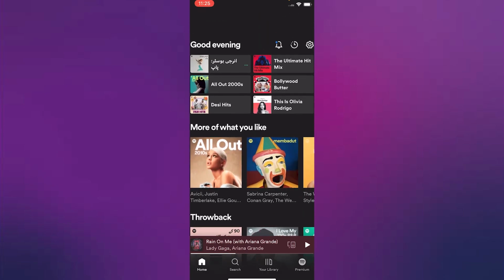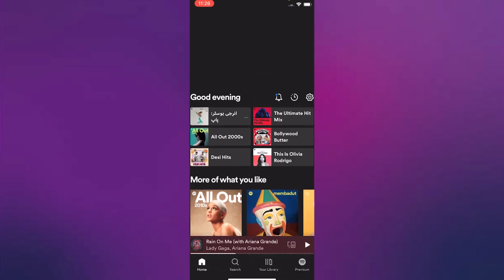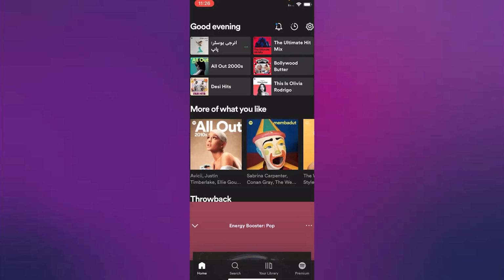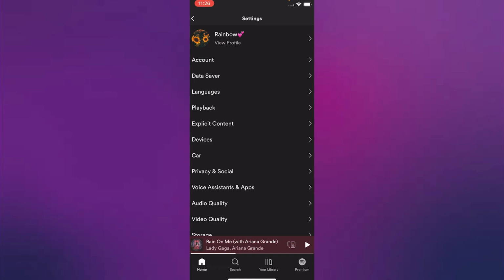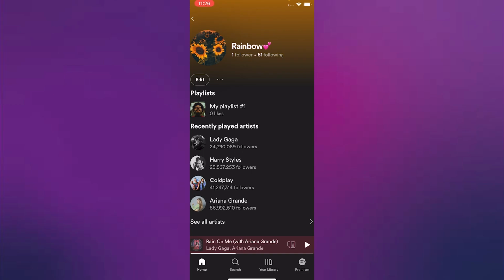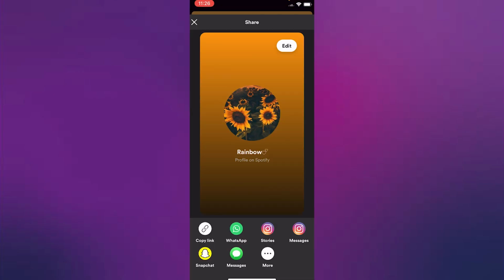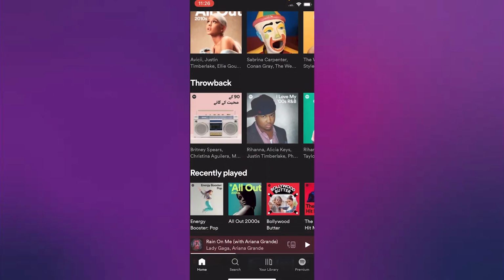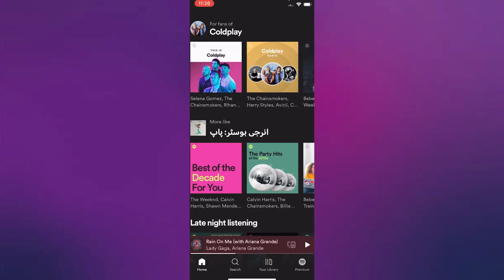The Complete Guide to Copying Your Spotify Profile Link on iPhone 2023 (Updated)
Want to share your Spotify profile with friends and followers but not sure how to copy the link on your iPhone? Look no further! This tutorial will show you the step-by-step process of copying your Spotify profile link on the popular music streaming platform using your iPhone. Whether you want to share your profile with new followers or simply want to promote your music, we've got you covered.

In this video, we'll walk you through the process of accessing your Spotify profile, finding the link, and copying it to your clipboard. We'll also cover some important tips and tricks to help you promote your Spotify profile and reach a larger audience.

Copying your Spotify profile link is a simple process that can be done in a few easy steps. To start, you'll need to log in to your Spotify account and access your profile. Once you're on your profile, you'll find the option to share your profile by clicking on the three dots on the top right corner, from there you will see "Copy Profile Link" option. Click on it and the link will be copied to your clipboard. You can then paste this link anywhere you want, like in an email, a text message, or a social media post.

One of the key benefits of copying your Spotify profile link is that it allows you to share your profile with friends and followers easily. By sharing your profile link, you can increase your visibility and reach a larger audience. It's a great way to promote your music and connect with new listeners.

Another benefit of copying your Spotify profile link is that it can help you to track your progress and growth. By keeping a track of how many clicks your profile link gets, you can measure the engagement and reach of your music and make data-driven decisions.

In addition to the benefits, there are also some important considerations when copying your Spotify profile link. For example, it's important to share your profile link with people you trust and who will be interested in your music. Also, keep in mind that anyone who has your profile link will be able to see your profile and your activity, so be careful when sharing it.

In conclusion, copying your Spotify profile link on your iPhone is a quick and easy process that can help you share your profile with friends and followers and promote your music. By following the tips and tricks outlined in this tutorial, you'll be able to copy your Spotify profile link easily and reach a larger audience. So watch the video now and learn how to copy your Spotify profile link on your iPhone!